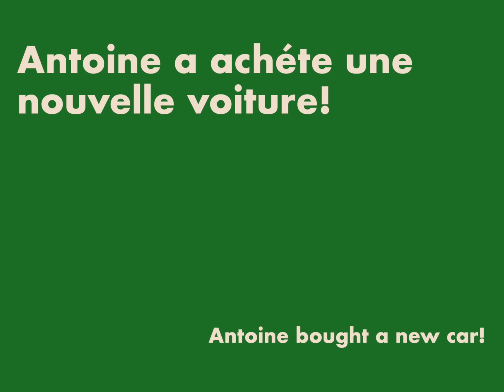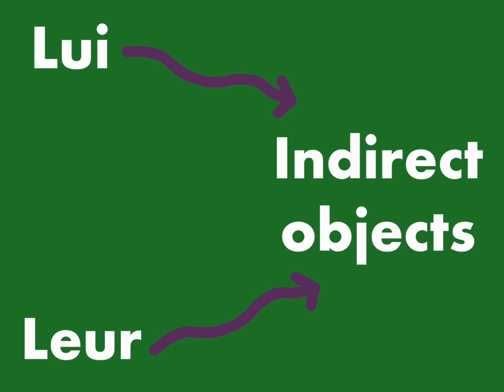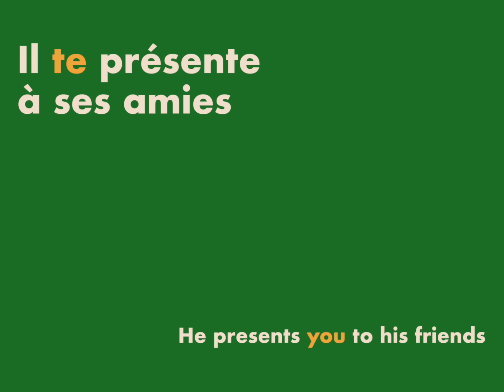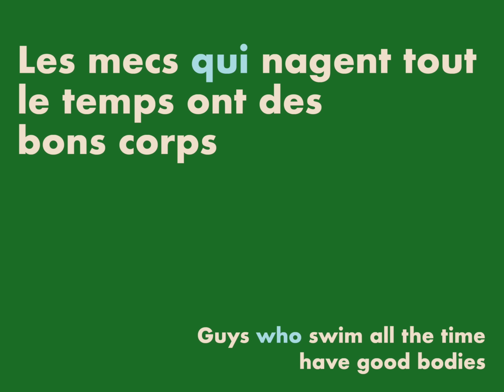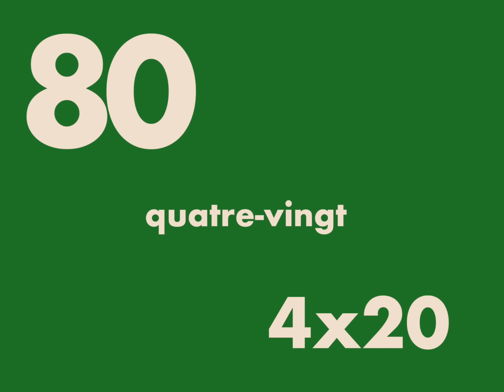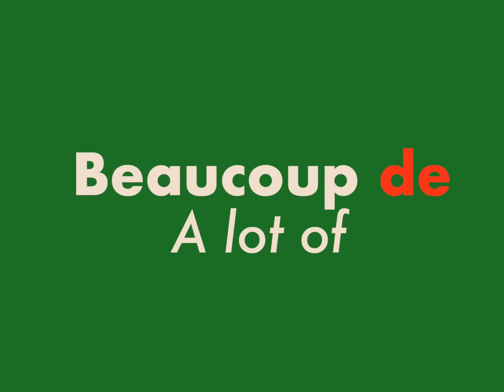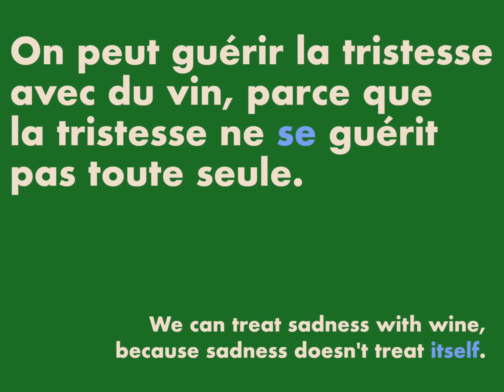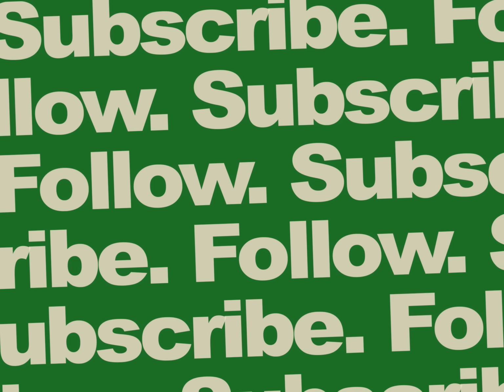8 Annoying, Confusing Aspects of French (Le vs Lui, Qui vs Que, Bon vs Bien, etc.)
Just when you thought you got it down, French said BAHAHAHAHA, désolé. Ok not that French owes English-speakers anything, but some of these concepts just ain't cute. Why does it gotta be de here and des there? Bon there, but bien when you phrase it like that? Qui and Que? Lui and Leur? French NUMBERS? Forget it. Actually no, cuz now you have this video. Here are a few areas in French where you'll most likely get confused...since you're still thinking in English.

1:00 Gender possession is not marked by the person by the thing you're talking about
3:55 Le vs Lui and Leur (French direct and indirect objects)
8:48 Qui vs Que and Ce qui vs Ce que
12:10 French numbers 70, 80, 90
14:35 French de, du, de l', de la, des
17:00 Bon vs bien
18:33 The "se" complex - Are you doing the thing or is the thing doing itself?
19:33 Using "faire" to mean you get something done, you made someone do something.
20:55 Subscribe for more videos like this + Deleted scenes

✏️ Books I remember using to learn French
Easy French Step-By-Step (I used this one in high-school to self-study)
Grammaire Progressive (I used this series for years - they have these books for all levels - and I also don't remember it being this expensive btw)
Vocabulaire Progressive - Avancé (The book I've been using on my IG Story every morning)

may 21 (this video): 159,000